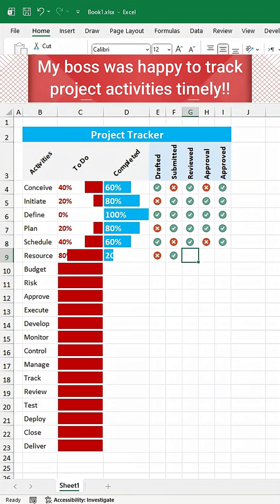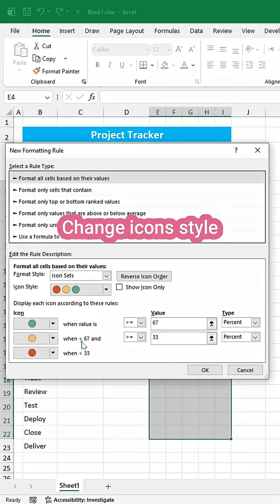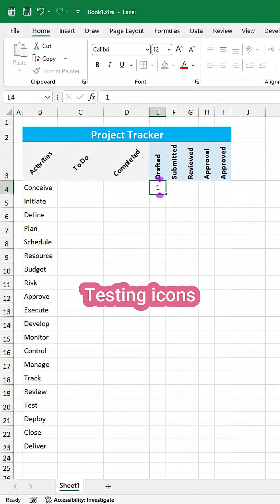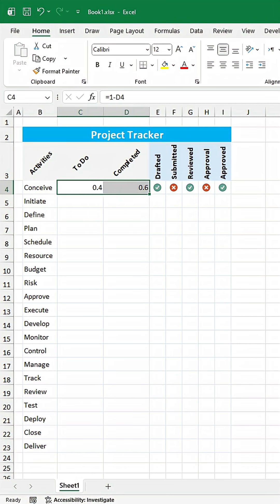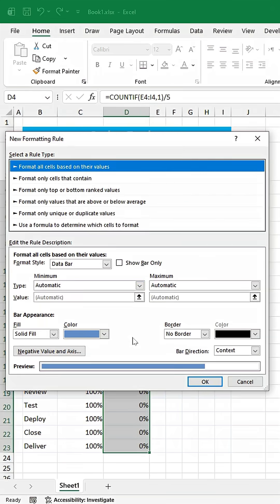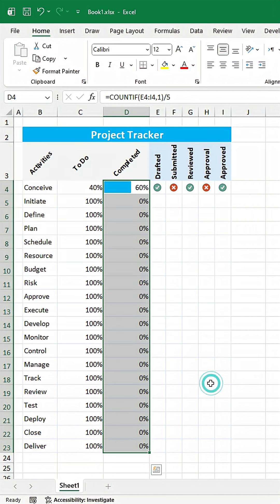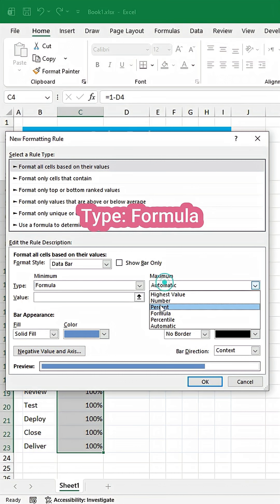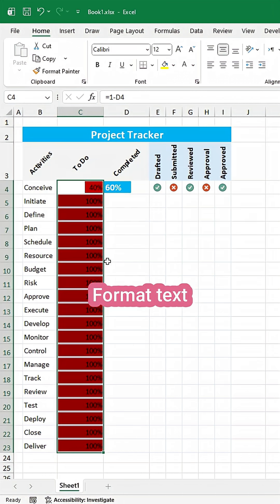Create Project tracker in PRO style | step-by-step tutorial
In this video learn how to Create Project tracker in PRO style | step-by-step tutorial